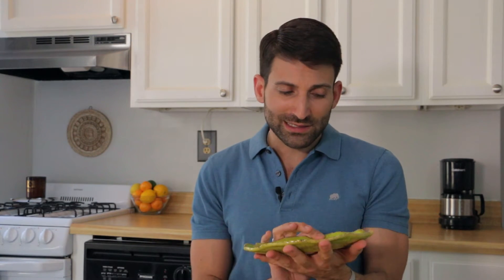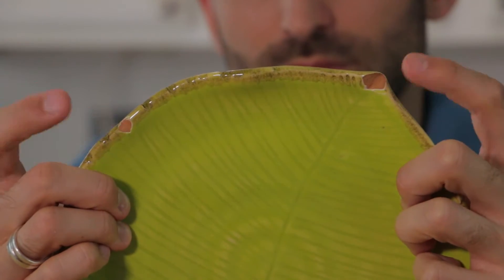Chipped Plates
Chipped plates, platters, bowls & cups 🍶 🍽 … I am willing to bet you have at least one in your home because I know what you’re thinking… “it’s so small,” “it’s on the edge of the plate,” “it’s part of a set,” “it was expensive,” “it’s vintage,” “it's a childhood fave”… there are so many reasons we ignore those little mars, but it’s really not healthy to continue to use chipped items for serving food. Take a look to learn why & discover a couple upcycling ideas for those nicked items.

Questions? Comments?
Say hello below & let me know what you think. I'd love to hear from you & learn more about what you want to see & learn here!